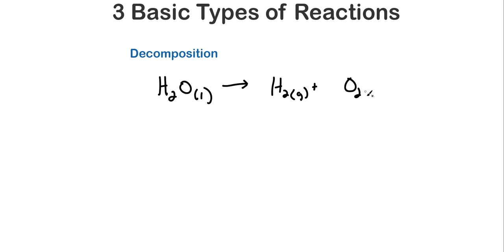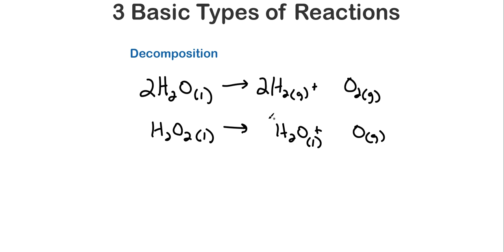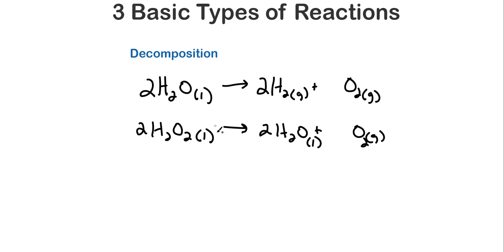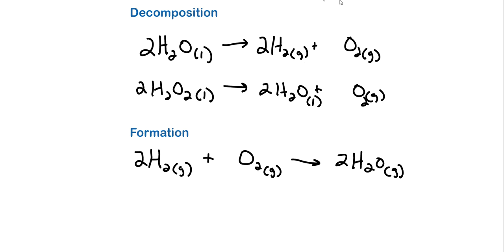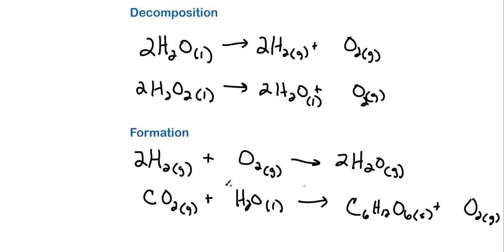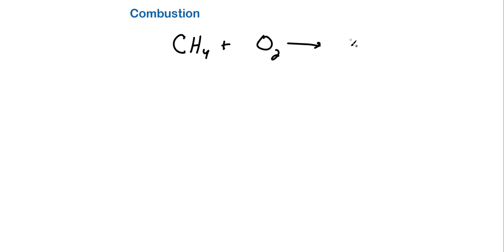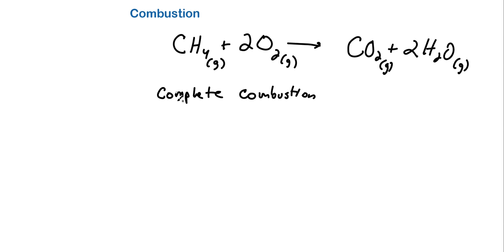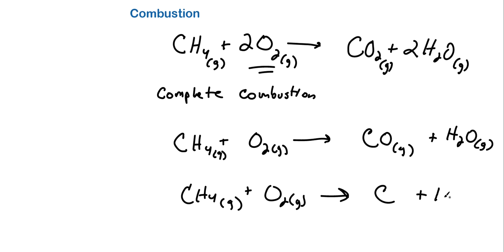3 Basic Chemical Reactions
Covers Decompostion, Formation, and Combustion reactions